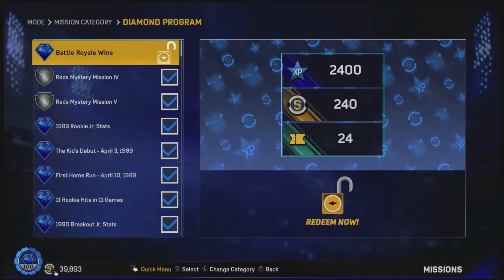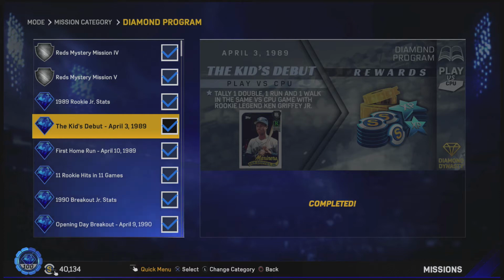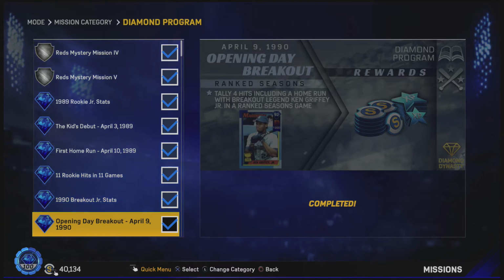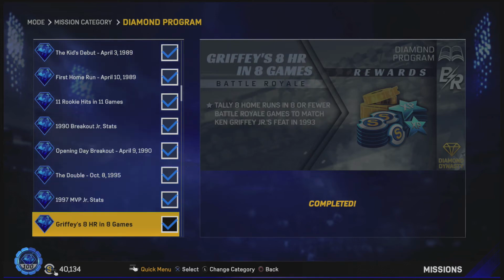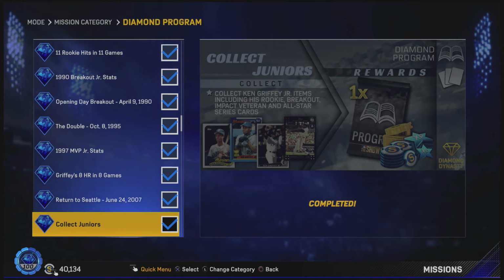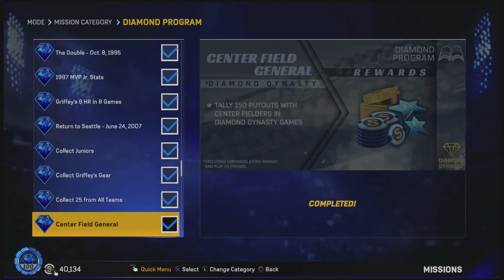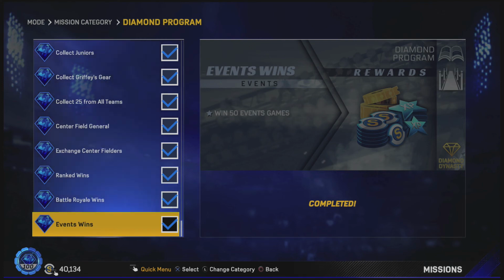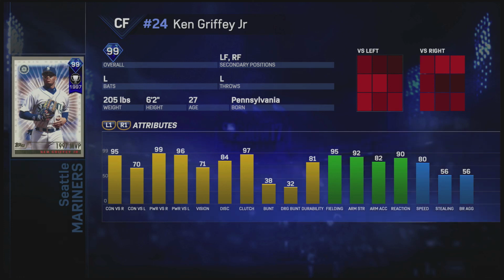WE GOT 99 KEN GRIFFEY JR - DIAMOND PROGRAM COMPLETED! | MLB The Show 17 Programs